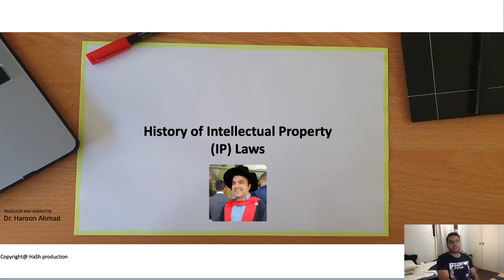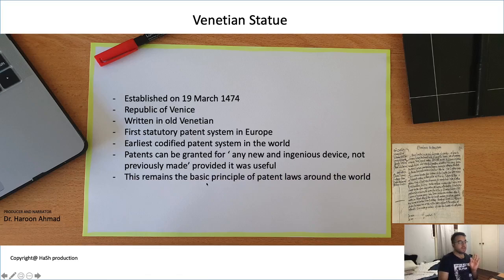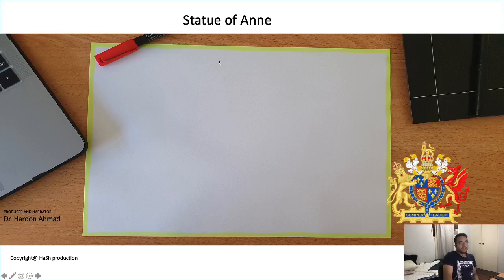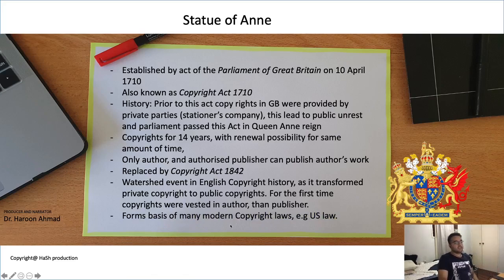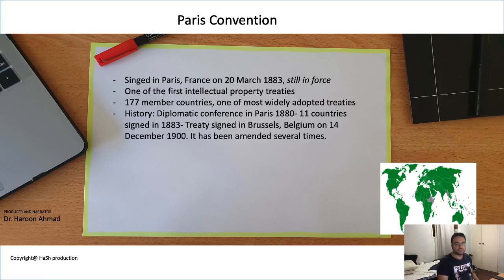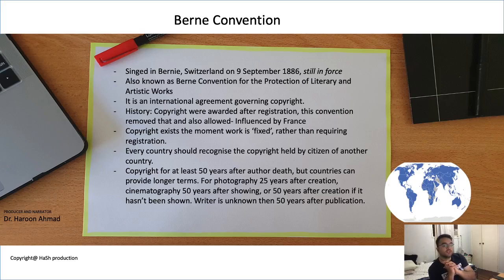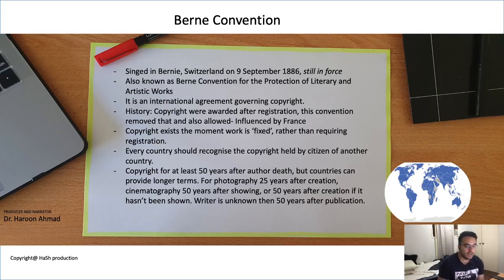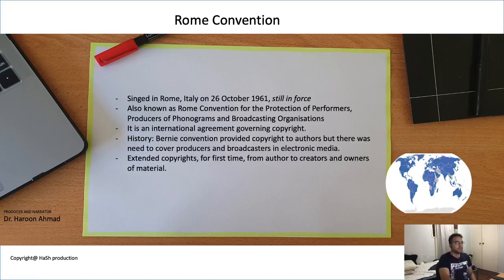History of Intellectual Property (IP) Laws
Intellectual property (IP) is a category of property that includes intangible creations of the human intellect. There are many types of intellectual property, and some countries recognize more than others. The most well-known types are copyrights, patents, trademarks, and trade secrets. The modern concept of intellectual property developed in England in the 17th and 18th centuries. The term "intellectual property" began to be used in the 19th century, though it was not until the late 20th century that intellectual property became commonplace in the majority of the world's legal systems.

The main purpose of intellectual property law is to encourage the creation of a wide variety of intellectual goods. To achieve this, the law gives people and businesses property rights to the information and intellectual goods they create, usually for a limited period of time. This gives economic incentive for their creation because it allows people to profit from the information and intellectual goods they create. These economic incentives are expected to stimulate innovation and contribute to the technological progress of countries, which depends on the extent of protection granted to innovators.

The intangible nature of intellectual property presents difficulties when compared with traditional property like land or goods. Unlike traditional property, intellectual property is "indivisible", since an unlimited number of people can "consume" an intellectual good without it being depleted. Additionally, investments in intellectual goods suffer from problems of appropriation: a landowner can surround their land with a robust fence and hire armed guards to protect it, but a producer of information or literature can usually do very little to stop their first buyer from replicating it and selling it at a lower price. Balancing rights so that they are strong enough to encourage the creation of intellectual goods but not so strong that they prevent the goods' wide use is the primary focus of modern intellectual property law.

The following are landmark events in IP history
1. Venetian statue 1474
2. Statue of monopolies 1624
3. Statue of Anne 1710
4. Paris Convention 1883
5. Bernie Convention 1886
6. Rome Convention 1961
7. TRIPS Convention 1995